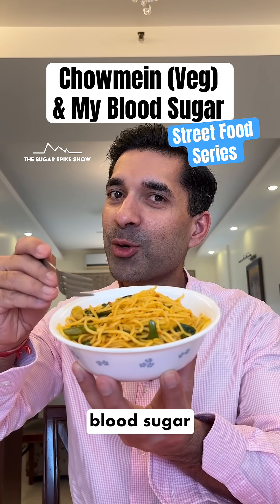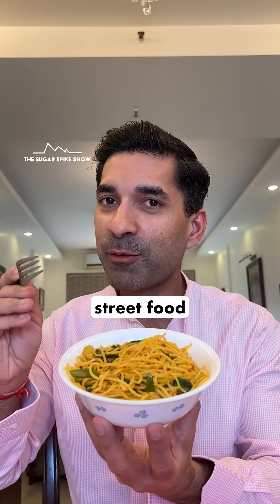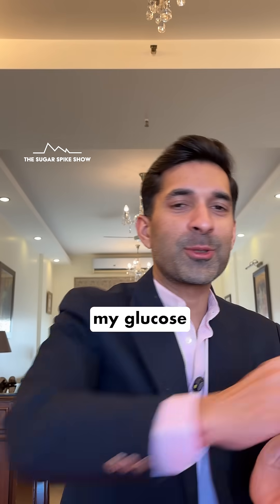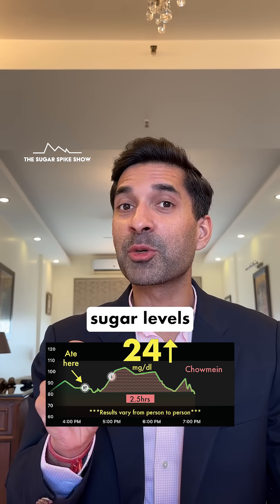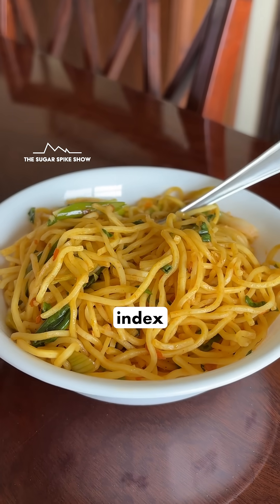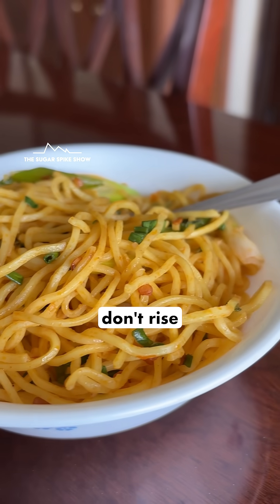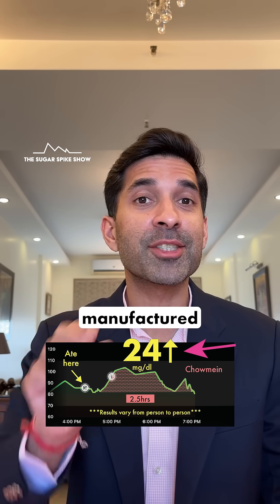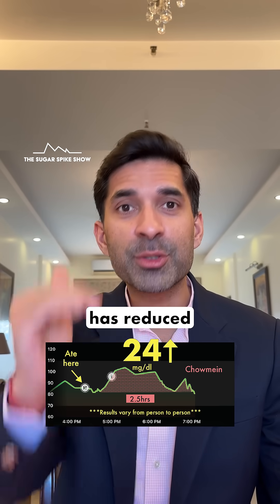EP135: Chowmein (Veg) & My Blood Sugar Levels | Street Food Series - The Sugar Spike Show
In this Street Food Series, I want to try different types of the most commonly eaten foods across India, so that I can see the relative glucose spikes and glycemic load of each one. Once I know the relative impact, it’ll help making better, more informed choices.
Street Food Series Schedule:
#1: Vada Pav - DONE
#2: Samosa - DONE
#3: Bhel Puri - DONE
#4: Jhal Muri (Dry Bhel) - DONE
#5: Chowmein (Veg) - *TODAY*
#6: Pao Bhaaji
#7: Soya Chaap
#8: Chicken Tikka Roll
#9: Paneer Tikka Roll
#10: Matar Kulcha
#11: Chole Bhature
#12: Bombay Sandwich
*Please remember:* I am not a diabetic, and results can be different from person to person, especially for diabetics. My own results can vary a little from day to day. Ideally, each person should test food items on themselves. Glucose spikes, glycemic load, calories, quality of ingredients, & quantity of food eaten, all of these matter.
*Why I’m doing this if I’m not a diabetic:* Prevention is the best medicine. Research today shows that high blood sugar variability eventually leads to a variety of health issues among healthy people including diabetes, heart disease & obesity. Hence, it’s best to know how foods increase blood sugar relative to each other, so better decisions can be made.
My personal aim:
1. Blood sugar increase after eating = 30mg/dl or lower
2. Max. blood sugar level after eating = 140mg/dl
3. Range = Be within 70-120mg/dl for 90% of the day